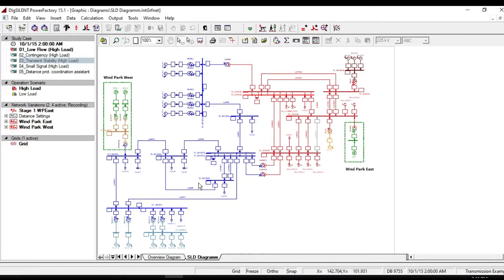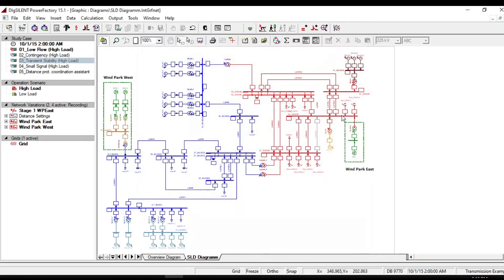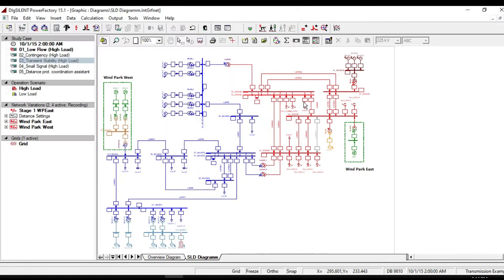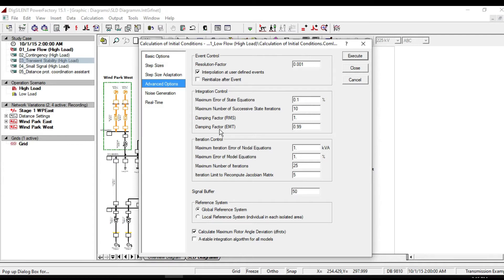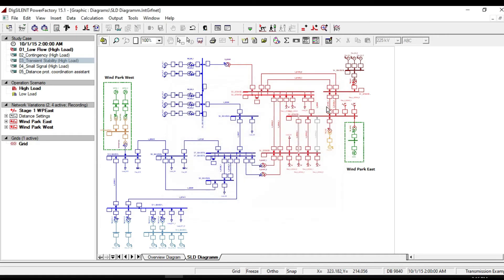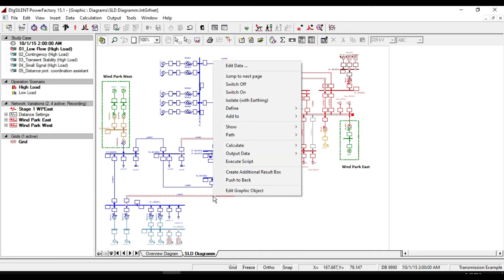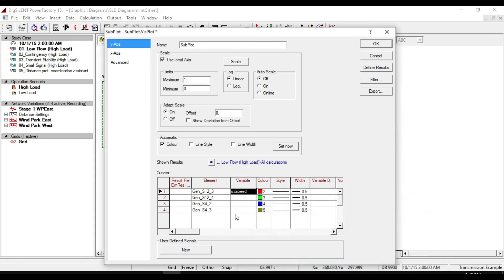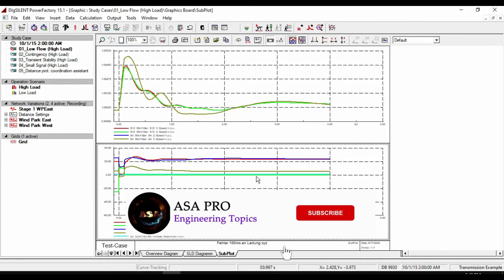PowerFactory DIgSILENT tutorial #18 transient simulation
The transient simulation functions are able to analyse the dynamic behaviors of small systems and large power systems in the time domain.
The transient simulation makes it possible to model complex systems like industrial networks and long transmission grids.

The process of performing a transient simulation includes the following steps.
1. calculation of initial values, including a load flow calculation
2. definition of result variables.
3. definition of events.
4. execution of simulation